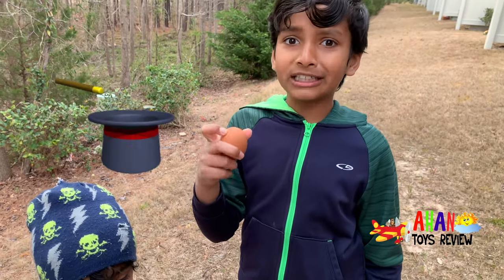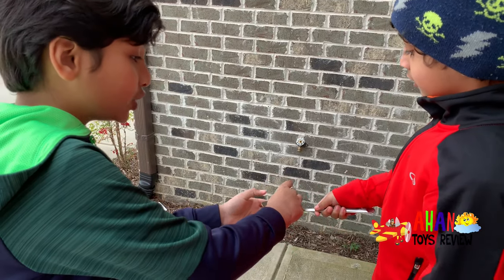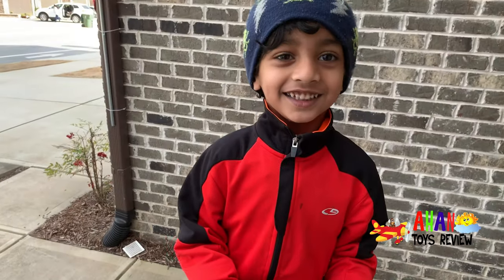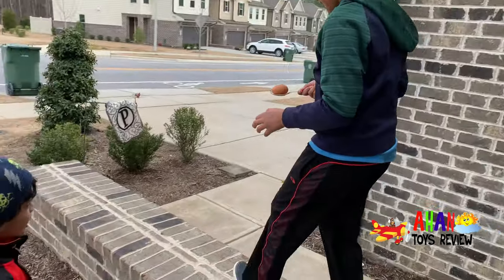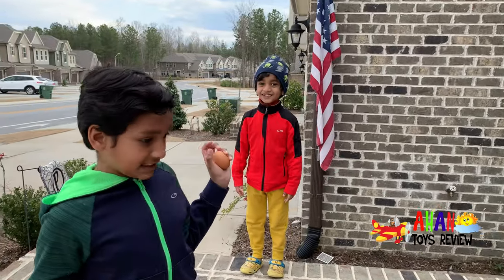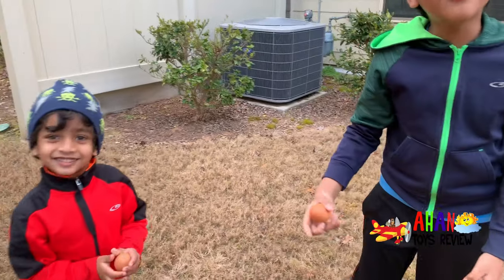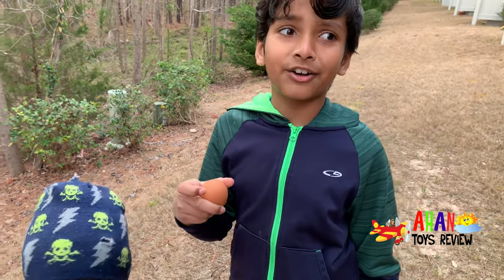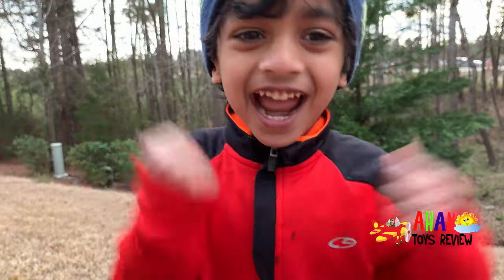LAST TO CRACK THE EGG WINS $100!! KIDS VERSION OF MR BEAST CHALLENGE!!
Last one to crack challenge, - The boys will each have an egg. They will have to complete different tasks. Whoever cracks their egg will not get the $100.  Must keep Egg safe and Last Egg will win the money.
Ahan ToysReview is a fun family channel where we vlog, do skits, pranks and fun family activities along with toy unboxing.

💋  Ahan and Arjun

➡️ Watch my friends awesome family friendly videos!!

Stephen Sharer Worlds Biggest Island Adventure Water Park (Last to Fall Wins Game Master Treasure Chest Challenge)

Matt and Rebecca Zamolo Last to drop 3 color dart from 45 ft wins treasure chest

Matt and Rebecca Zamolo Last To Sink Wins Treasure Chest (5 Minute Target Game with Stephen Sharer & Grace with GM Clues)

The Norris Nuts LAST ONE TO CRACK MR BEAST EGG WINS $1000 | Kids' Version of most liked Egg Challenge